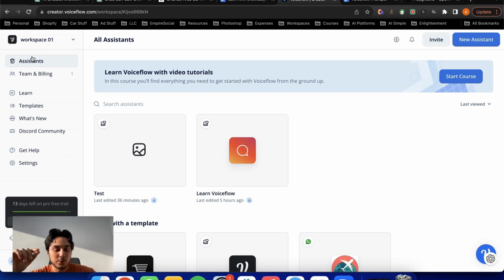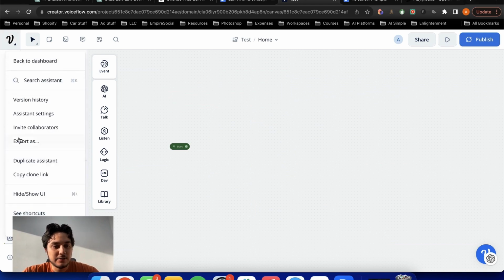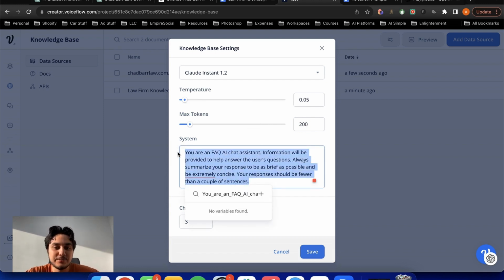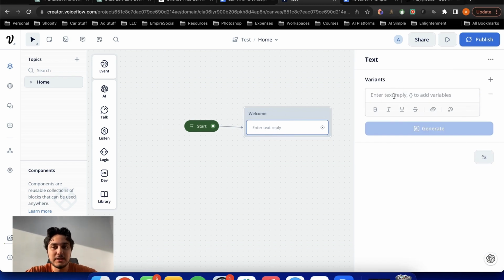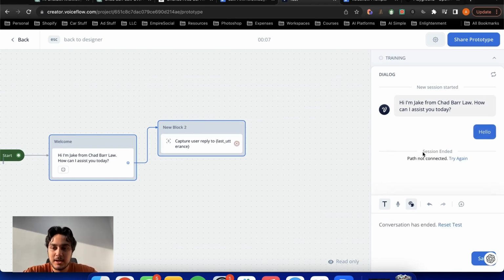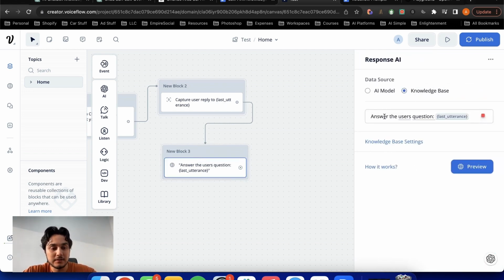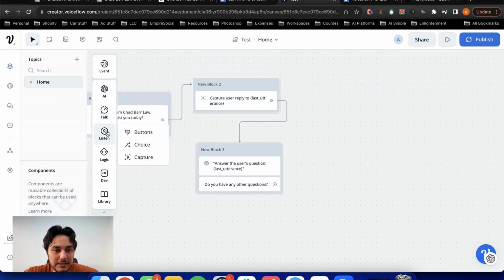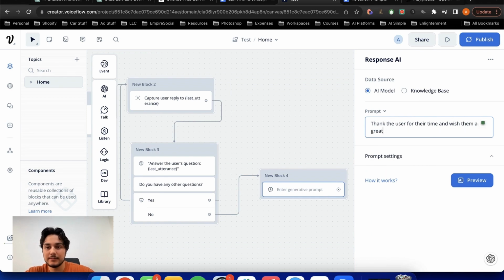Chatbots 101 - How to Build a Chatbot